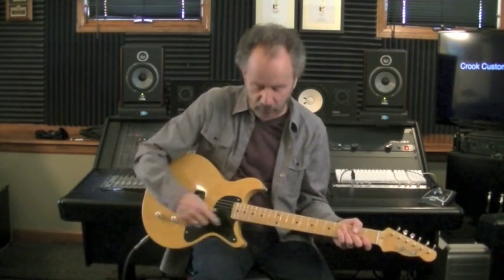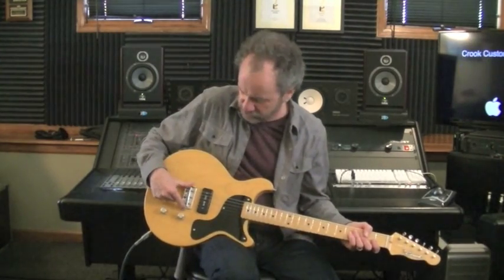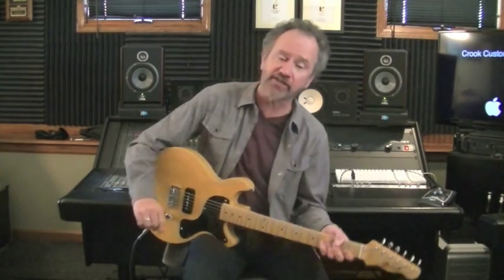Crook Custom Guitars TG Doublecut Butterscotch Guitar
A Crook Custom TG double cut butterscotch guitar with 2-piece chunky soft V maple neck, swamp ash double cutaway body, Rutter half bridge pickup, and Fralin hum-canceling P-90 2% overwound